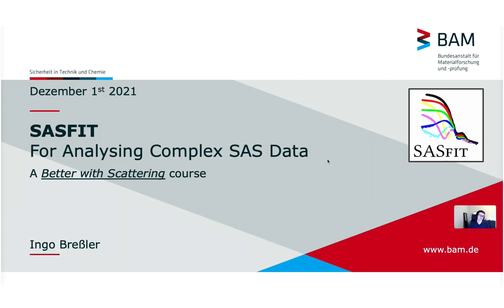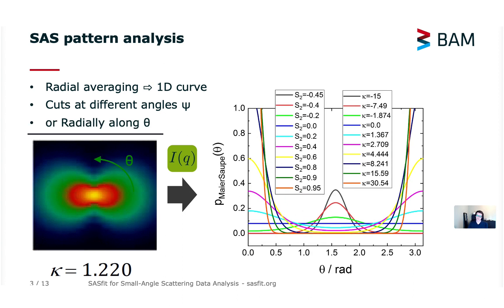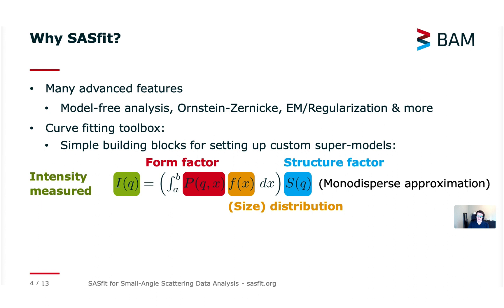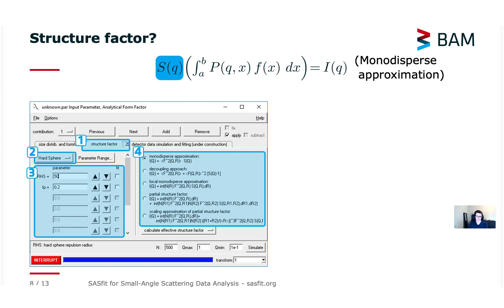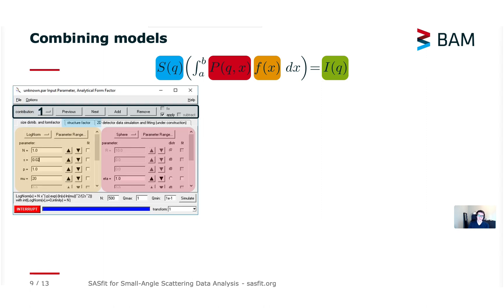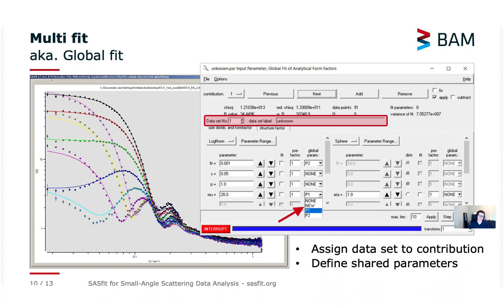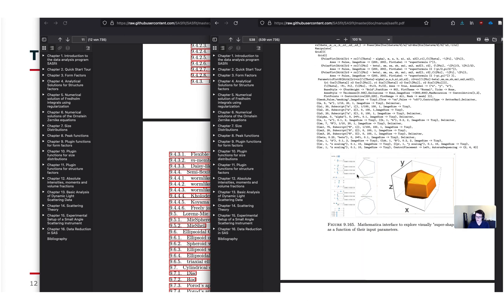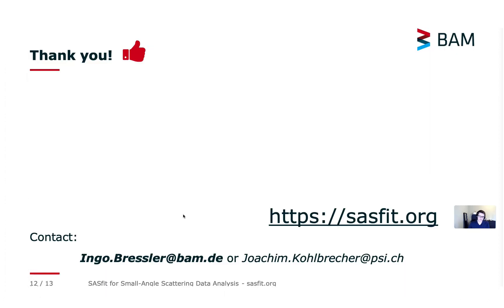Introducing SASfit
This video covers SASfit and its basic features for data analysis of small-angle scattering measurements (SAS) such as SAXS (with X-Rays), SANS (with neutrons) or other variants. It was recorded during the 'Better with Scattering' SAXS/WAXS Workshop for Nano-Materials in 2021 at BAM

/// CHAPTERS

00:00 Intro
00:31 Overview
00:53 Small-Angle Scattering Pattern Analysis
02:16 Main Features of SASfit
03:21 Modelling Concept
05:41 Structure Factor Caveats
07:34 Combining Models
08:34 Multi-Fit aka. Global Fitting
10:01 The Manual
11:46 Where to Download
13:27 Contact

/// LINKS